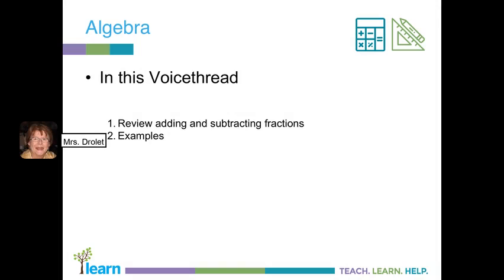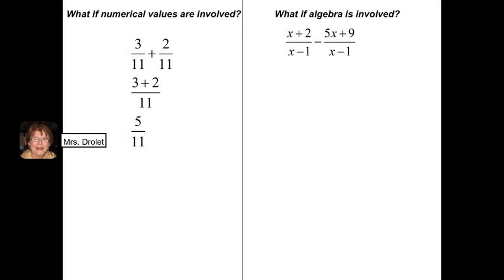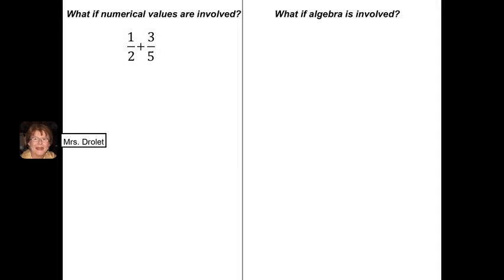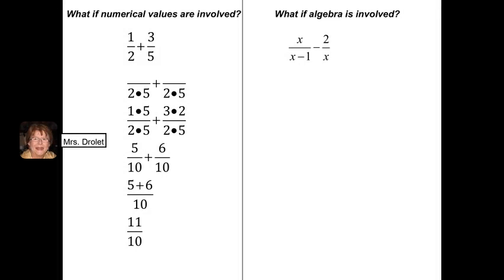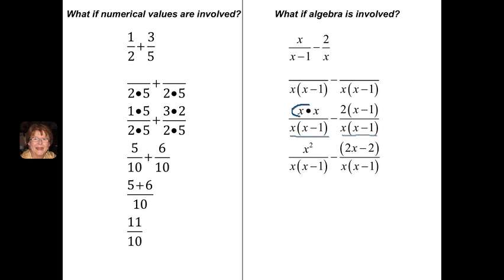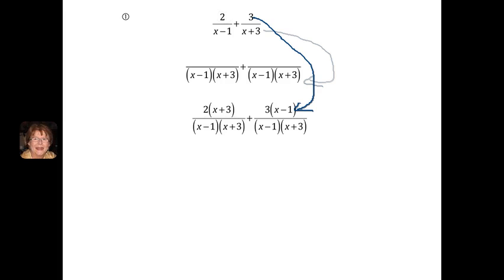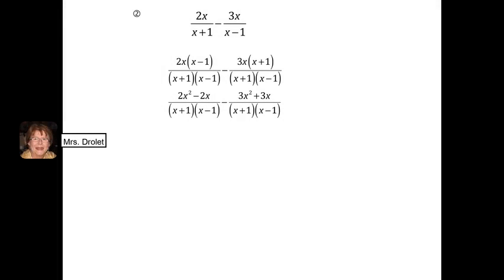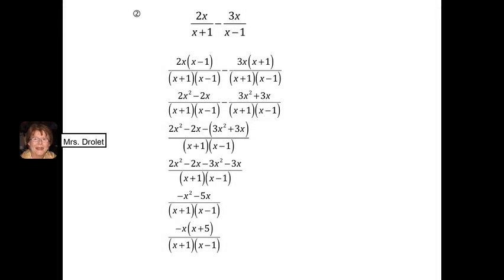Math Bridge Rational Expressions 3: Adding and Subtracting Rational Expressions